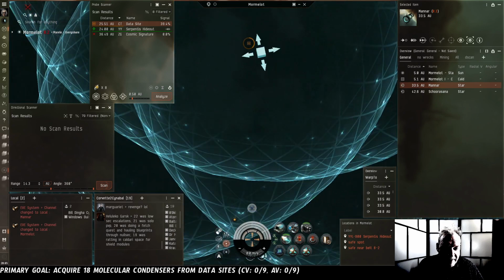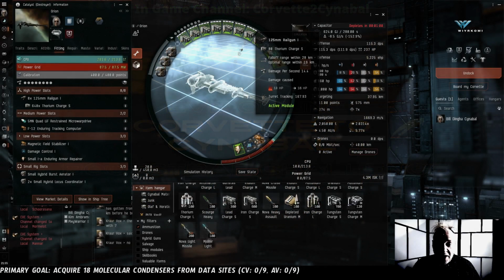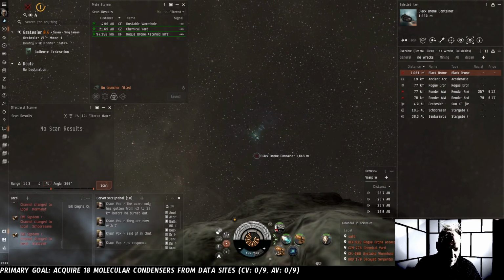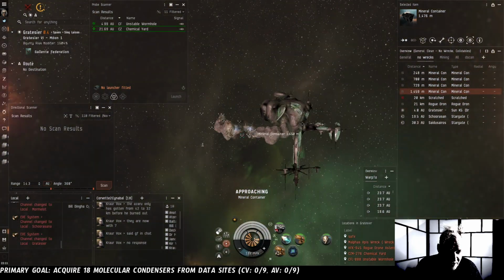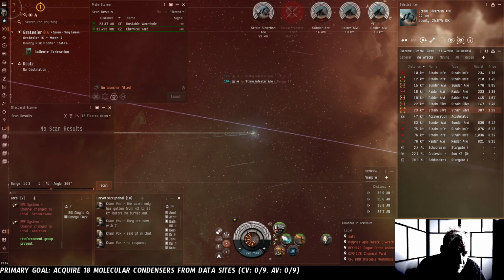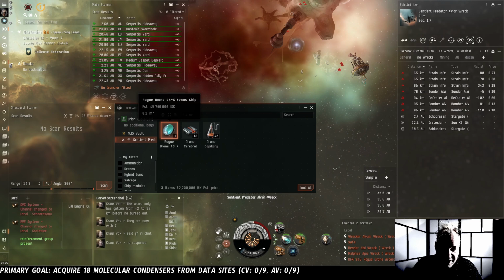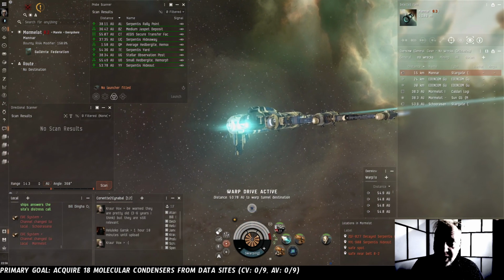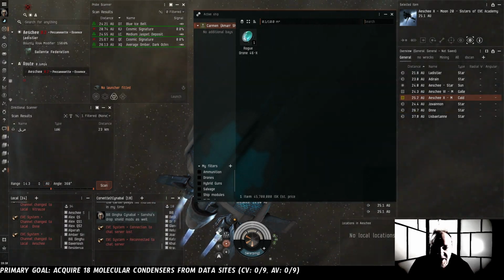Rogue Drone DED 3/10 and Chemical Yard (Low-Sec) – Corvette to Cynabal Bootstrap Challenge – Ep 25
It's starting to look like it might take Bill Dingha Cynabal a lifetime to collect all the molecular condensers he needs. But there's another aspect of exploration he hasn't yet explored: combat signatures. Bill has found a Rogue Drone Asteroid Infestation and a Chemical Yard. Time to break out a brand new Catalyst fit!

Start playing EVE Online with a million free skill points using this referral

SMUT - Hippies
Chris Haugen - Dream Lagoon
Hanu Dixit - Underground Academy
A Far Cry - Serenade, Op 6 (J. Suk)
Drew Banga - Lose Yourself

All other songs from EVE Online Soundtrack

Science Fiction City image courtesy of James Joel